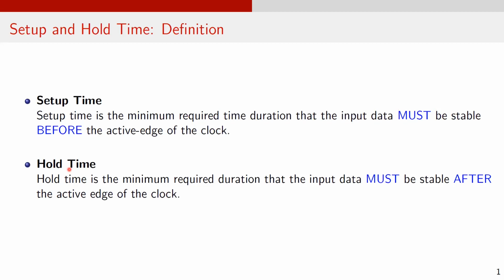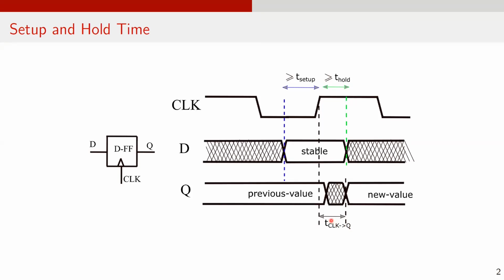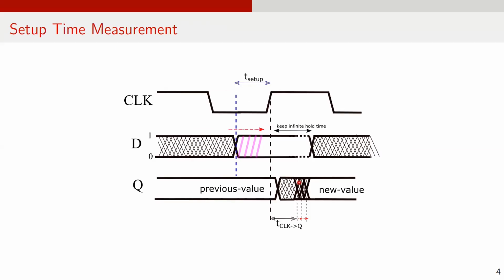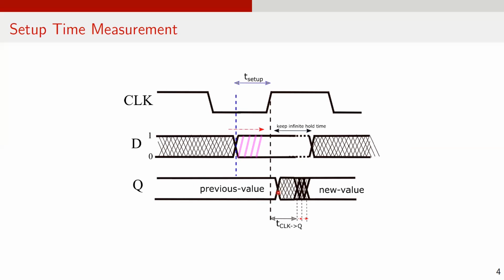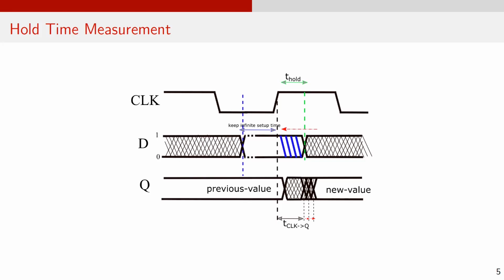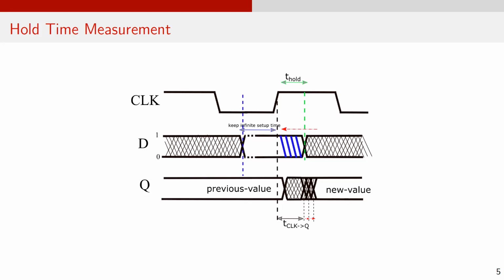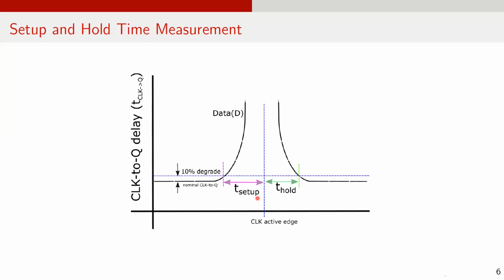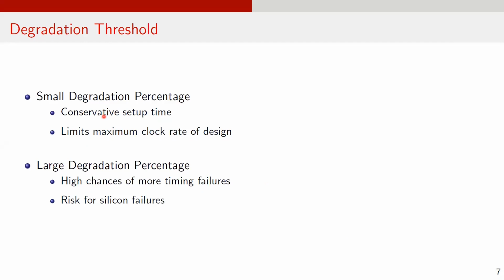ASIC Interview Questions | Setup and Hold Time Measurement in Flip-Flop| STA | Digital Circuit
• Setup Time  • Hold Time   •  Measurement • Flip-Flop • Latch  • D-FF
• Static timing analysis (STA) • Simulation • Nominal Delay
• Digital Circuit  • Timing Violation  •  Clock to Q delay